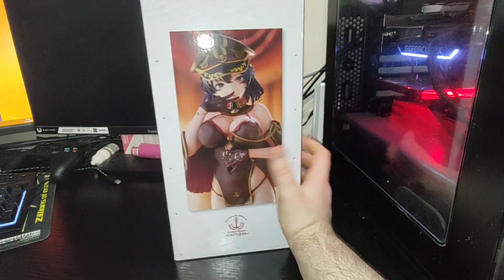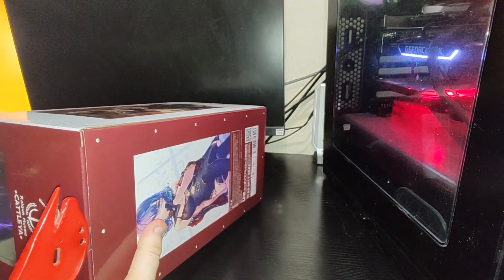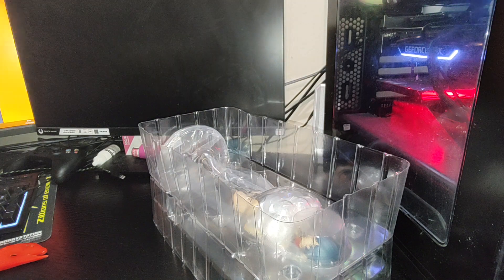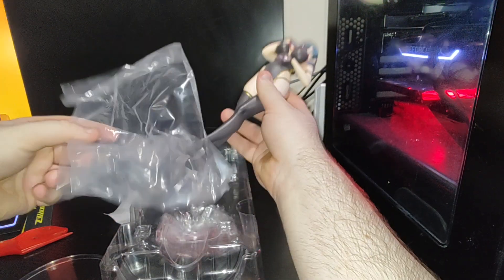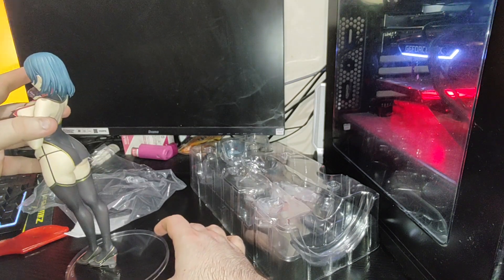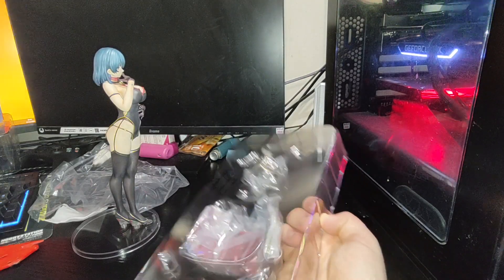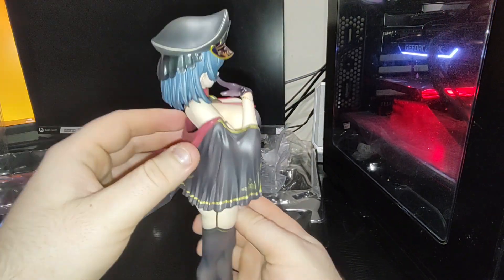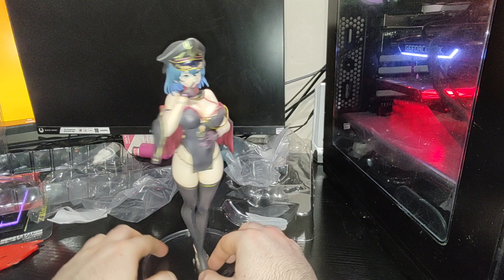Kaigun Musume Katorea - Original character unboxing